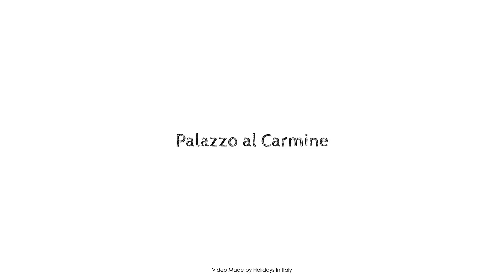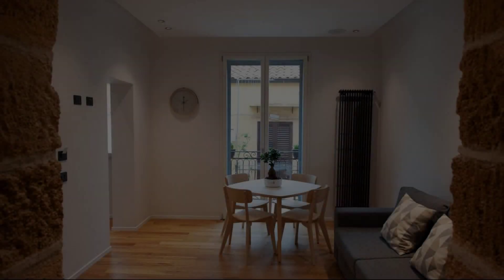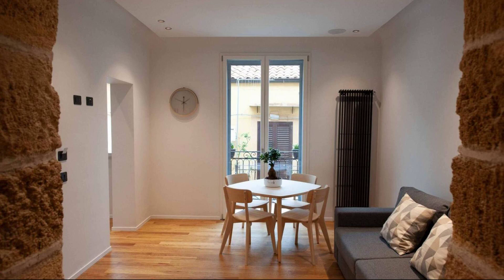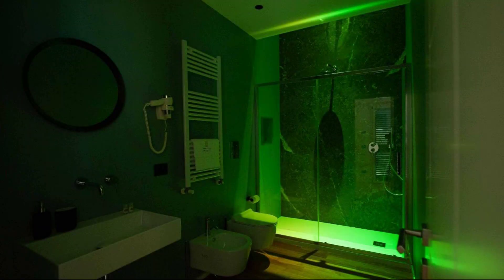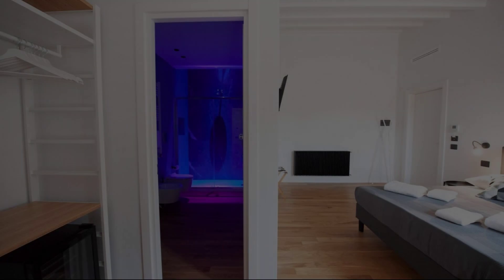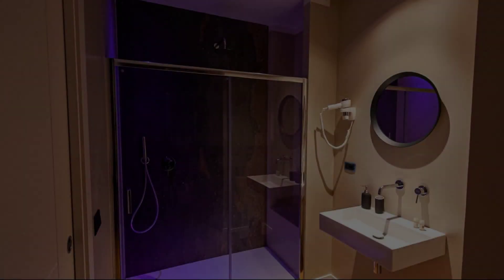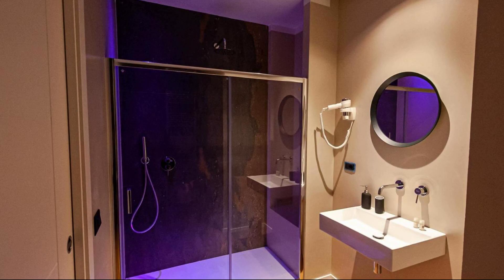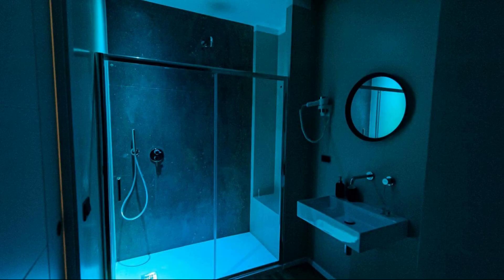Palazzo al Carmine, Monreale, Italy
About Property:
Set in a prime location of Monreale, Le Vie di Monreale puts everything the city has to offer just outside your doorstep. The property offers a wide range of amenities and perks to ensure you have a great time. Service-minded staff will welcome and guide you at Le Vie di Monreale. Each guestroom is elegantly furnished and equipped with handy amenities. The property offers various recreational opportunities. Le Vie di Monreale combines warm hospitality with a lovely ambiance to make your stay in Monreale unforgettable.
Searching For
1. Palazzo al Carmine - Monreale
2. Palazzo al Carmine - Monreale Virtual Tour
3. Palazzo al Carmine - Monreale Rooms
4. Palazzo al Carmine - Monreale Amenities
5. Palazzo al Carmine - Monreale Videos
6. Palazzo al Carmine - Monreale Offers
7. Palazzo al Carmine - Monreale Deals
Audio Credit:
Track Title: Subway Dreams
Artist: Dan Henig